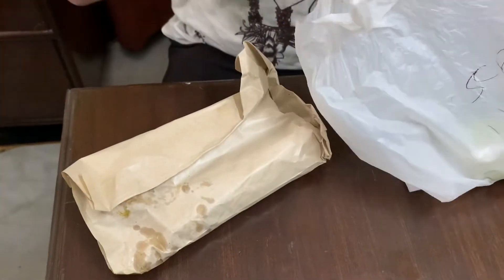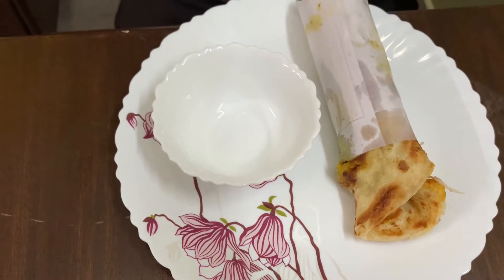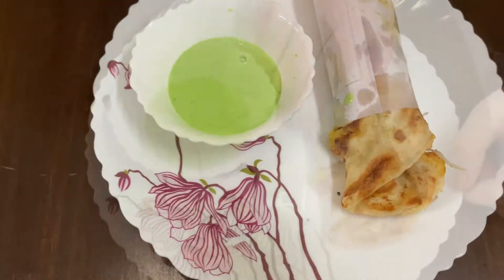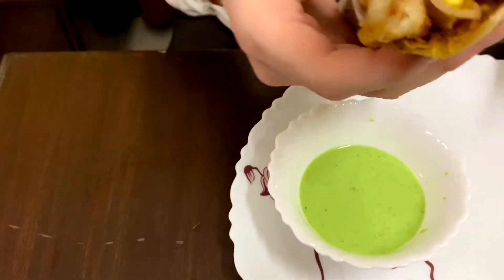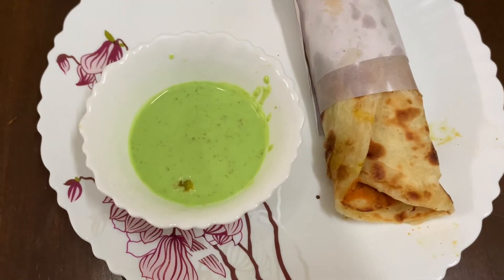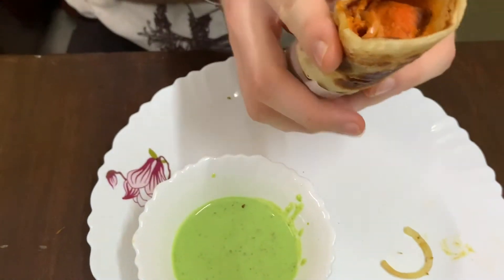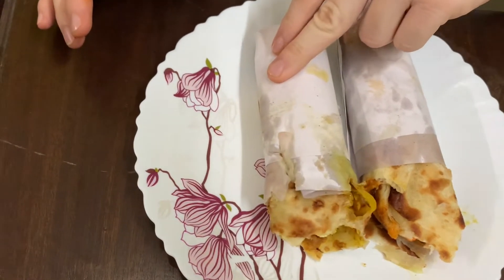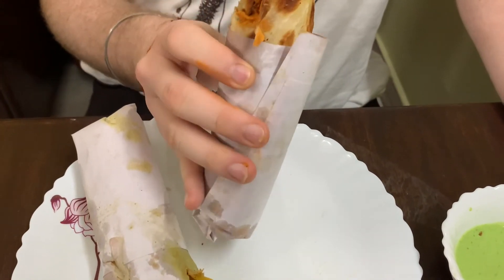Paneer Roll street food | Soya chaap Roll Delhi 😍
Tasting Paneer and soya chaap roll  at home from Art of spices Karol Bagh

Yummilicious_veg